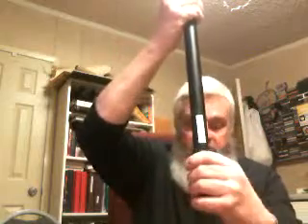GoPro easy to make attachments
GoPro attachments, easy to make and save money.